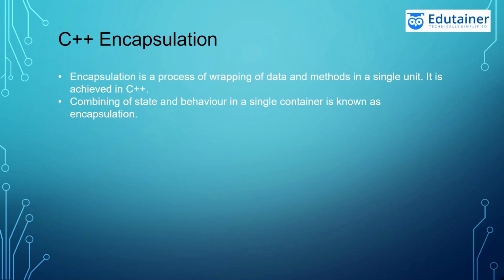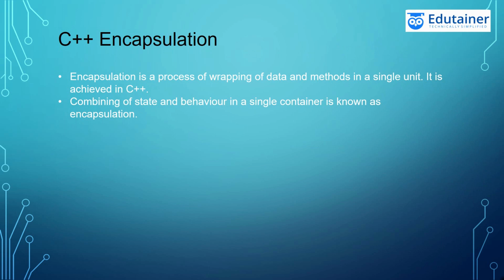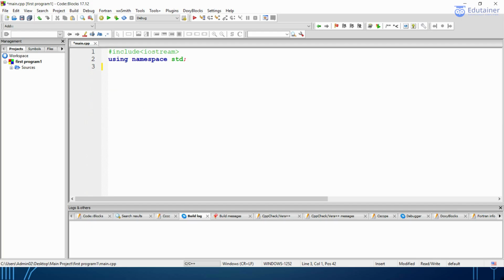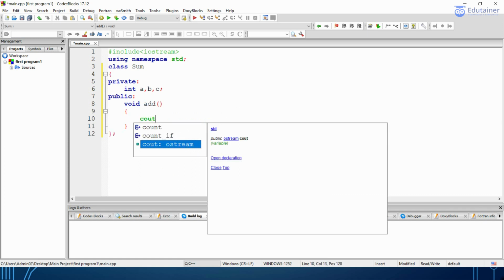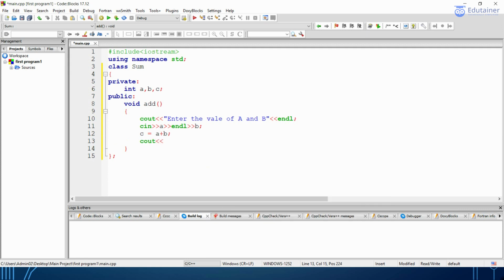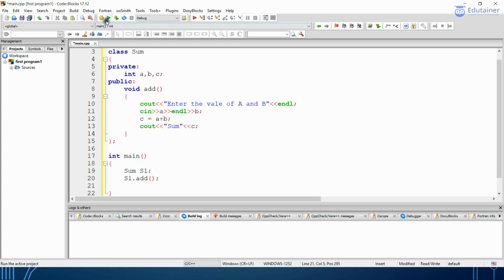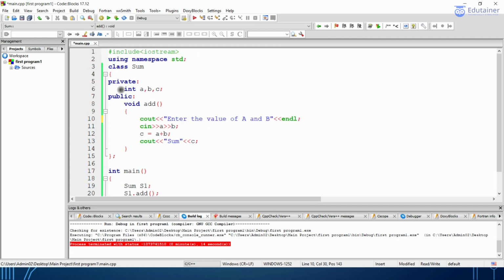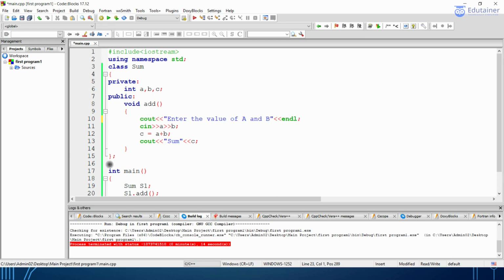Module - 2 Lesson - 5 Encapsulation